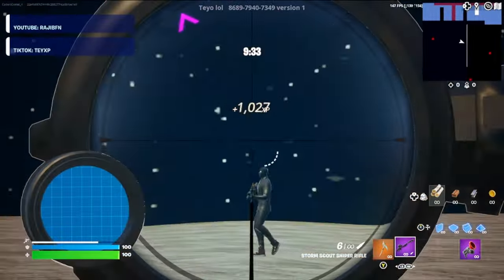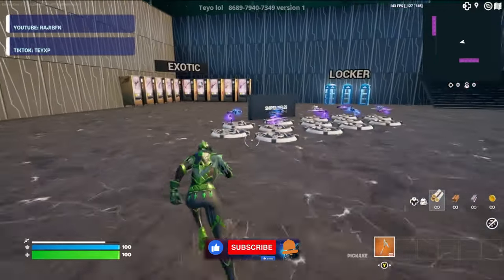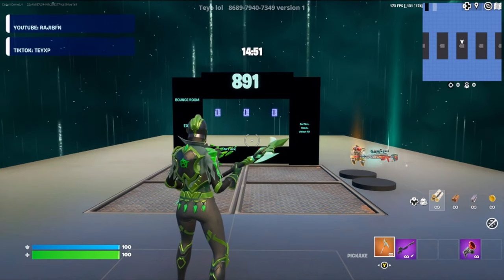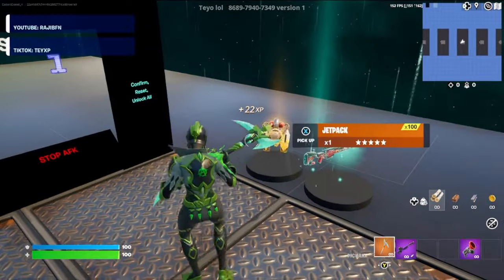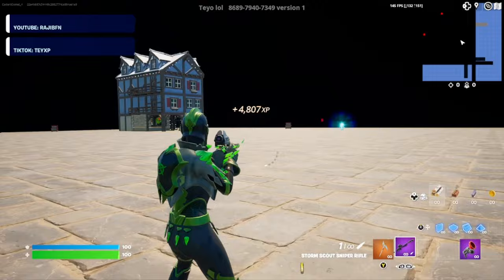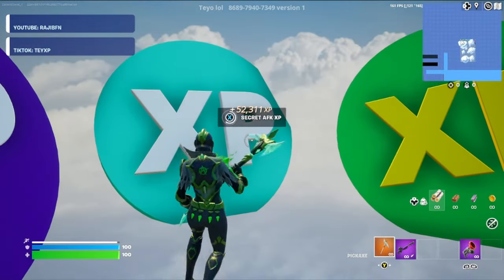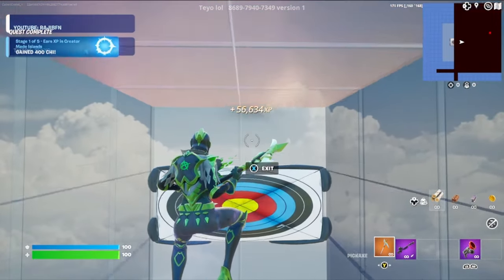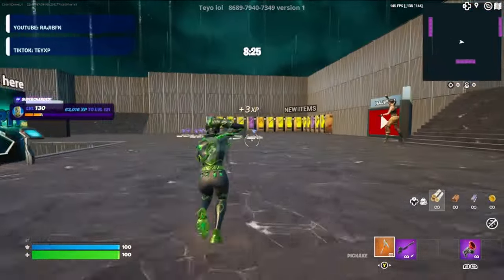BEST XP gains in the NEW Fortnite Season!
Discover the ultimate XP map for the new Fortnite season! In this video, I explore the top locations and strategies to maximize your XP gains and level up quickly. Whether you're a seasoned player or just starting out, this map will guide you to success. Don't miss out on the best spots to earn XP in Fortnite!